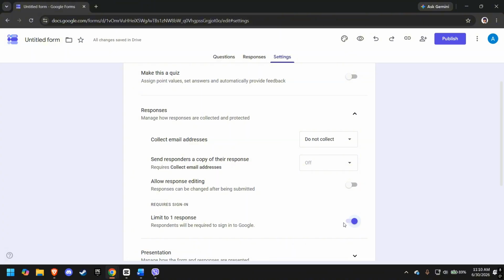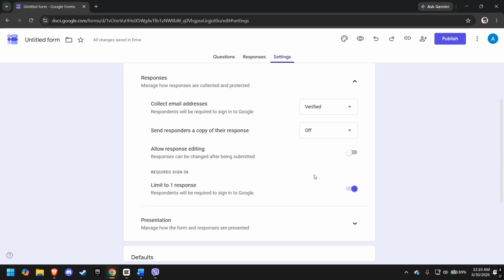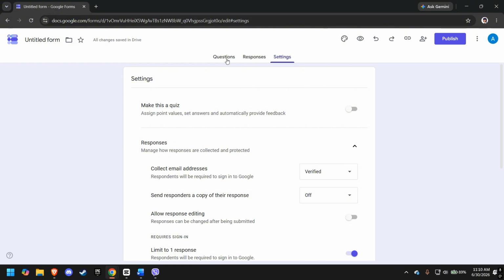How to Limit Google Form Responses to One Per Person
Learn how to limit Google Form responses to one per person in this step-by-step tutorial. Whether you're collecting surveys, quizzes, or registrations, this guide will help you allow only one response from each user with the correct Google Forms settings.

In this video, you'll discover how to limit Google Form responses to one per person and enable the Google Forms one response per user option. You'll also learn how to restrict Google Form submissions, adjust Google Forms settings, and prevent multiple submissions in Google Forms for more accurate responses.

Timestamps:
0:00 Introduction
0:20 Enable One Response Per Person

allow only one response Google Forms
Google Form response limit guide
Google Workspace Forms tutorial